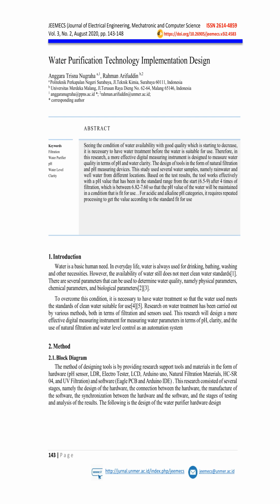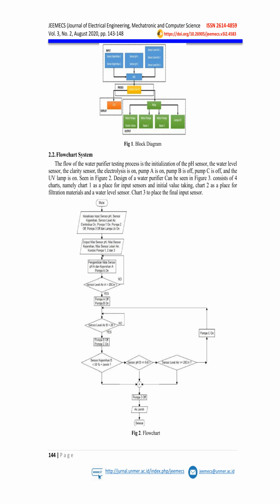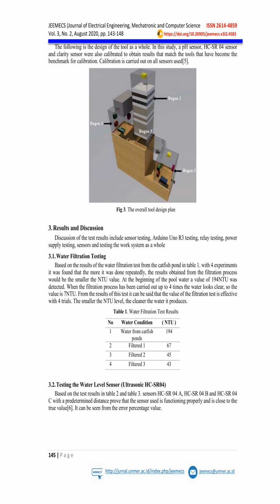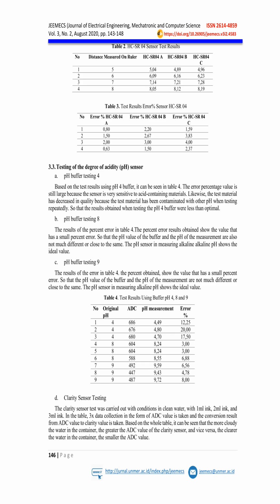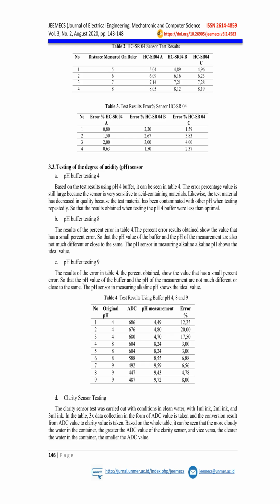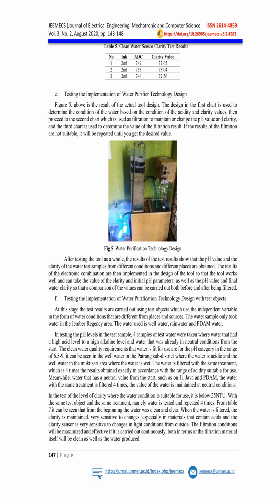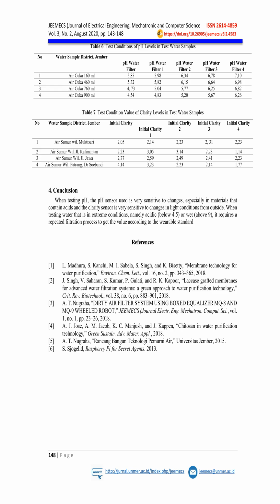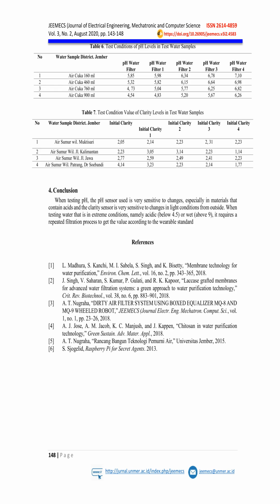Water Purification Technology Implementation Design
Seeing the condition of water availability with good quality which is starting to decrease it is necessary to have water treatment before the water is suitable for use. Therefore, in this research, a more effective digital measuring instrument is designed to measure wate quality in terms of pH and water clarity. The design of tools in the form of natural filtration
and pH measuring devices. This study used several water samples, namely rainwater and well water from different locations. Based on the test results, the tool works effectively with a pH value that has been in the standard range from the start (6.5-9) after 4 times of filtration, which is between 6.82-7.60 so that the pH value of the water will be maintained in a condition that is fit for use. . For acidic and alkaline pH categories, it requires repeated processing to get the value according to the standard fit for use

Anggara Trisna Nugraha a,1, Rahman Arifuddin b,2
a Politeknik Perkapalan Negeri Surabaya, Jl.Teknik Kimia, Surabaya 60111, Indonesia b
 Universitas Merdeka Malang, Jl.Terusan Raya Dieng No. 62-64, Malang 65146, Indonesia 1
* corresponding author